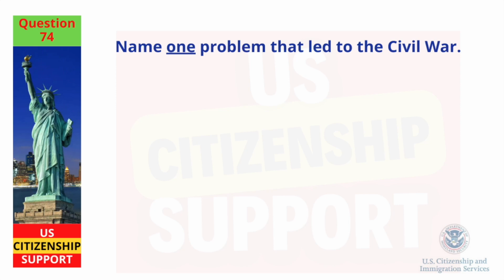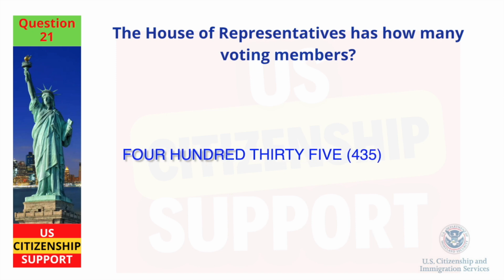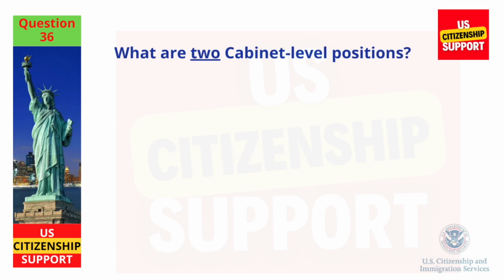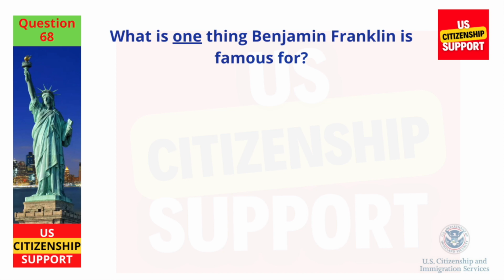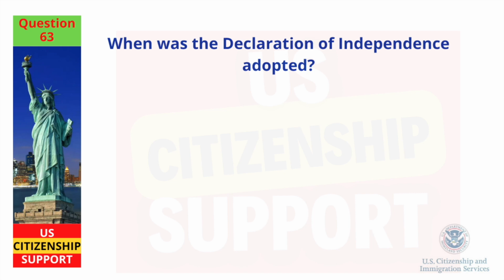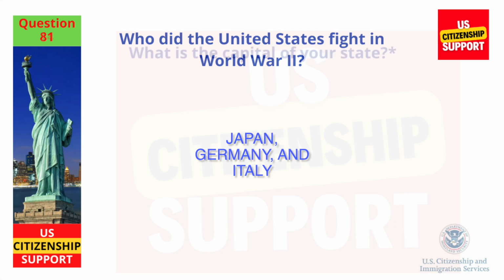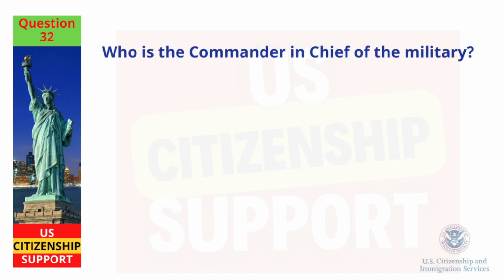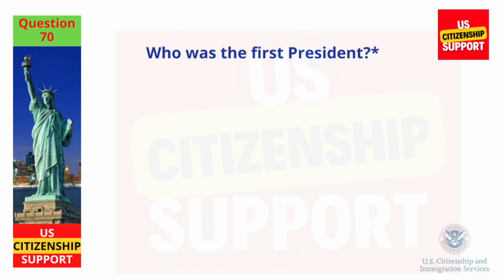2023 - 100 Civics Questions for the U.S. Citizenship Test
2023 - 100 Civics Questions (2008 version) for the U.S. Citizenship Test.

2023 USCIS Official 100 Civics Test Questions & Answers | US Citizenship,

Practice N-400 Naturalization Interview as per official questions of USCIS in 2023.

With the 2008 version of the civics test, the interviewer will ask you to answer 10 out of the 100 civics test questions.

You will pass when you answer at least 6 questions correctly. All questions on the test are asked orally.

There will be the English portion of the naturalization test as well.
You must demonstrate an understanding of the English language, including the ability to read, write, and speak basic English.

This channel is dedicated in helping immigrants prepare and pass the Naturalization Interview and Tests for U.S. Citizenship.

Educational help videos will be posted on this channel like how to prepare for the Naturalization Interview, form N-400, Civics Test, Speaking, Writing, Reading Exams and more.

Apart from this 100 Civics Questions video, we have prepared mock tests that you can take to prepare yourself and test yourself in the comfort of your home and gain confidence.